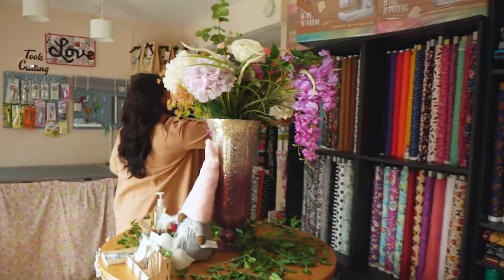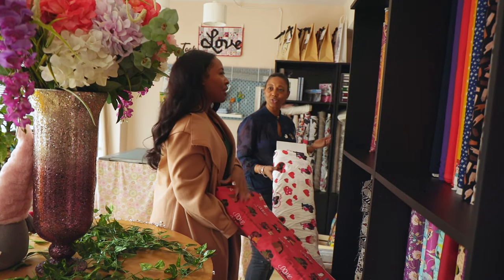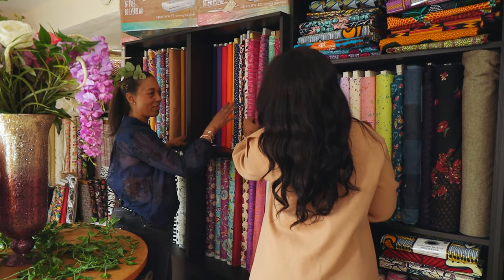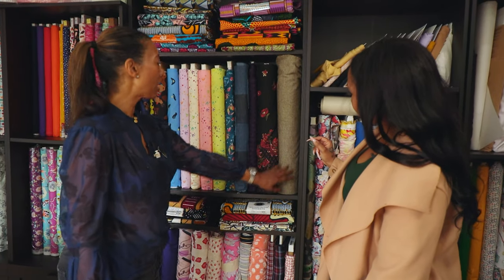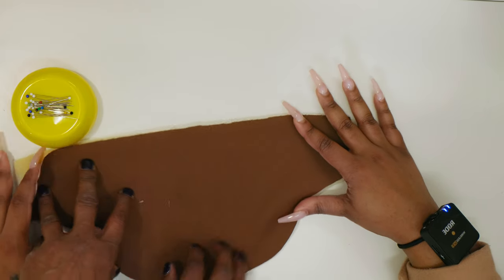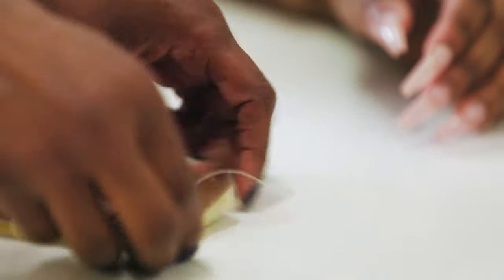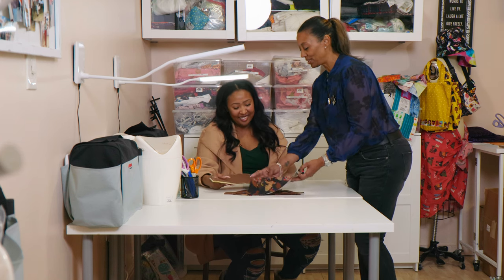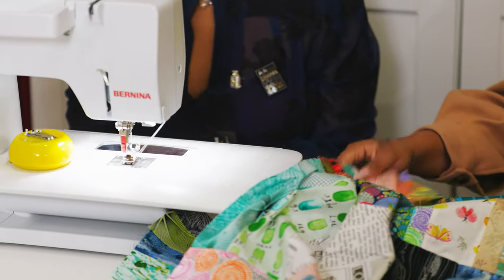✨ Asmr Sewing With Jet ✨ | 🌻 Enjoying Life 😌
✨ Hobbies and doing things that make us happy are important parts of our self-care routines. So, for today’s session, I decided to try something new with an ASMR sewing session so you could experience something I enjoy doing as a part of my self-care. Don’t be afraid to try new things and explore hobbies and forms of self-expression that make you feel good. Give back to yourself and love yourself a little bit more each day. ✨
🌿 More About the Shop ✨
Donna Whitaker (Owner)
✨ Sew Chic Fabrics and Crafts ✨
3830 34th St suite A, Mt Rainier, MD 20712

😌 Interested in joining my year long ✨ Apprenticeship ✨ program?

Welcome To The Reiki Healing Hope Community your nightly routine for self healing. This is a collective space to hold our healing journeys as we blossom and/or bloom 🌹. Videos drop Mon-Fri 9PM EST, with 2 hour sessions on Mondays.  This is safe space for all to come and be themselves and we welcome all spiritual and philosophical backgrounds to coexist in support of each other 😴 ♥️ ♥️ ♥️

Hi :-) I am Jessica "Jet" Lashea, a Dream Weaver 🌙  its all about making those dreams come true 😌

This video is dedicated to those who need some healing.  Enjoy this shared energy healing, sending hope and overall self care with love ❤️ You can become everything you've dreamed to be ✨